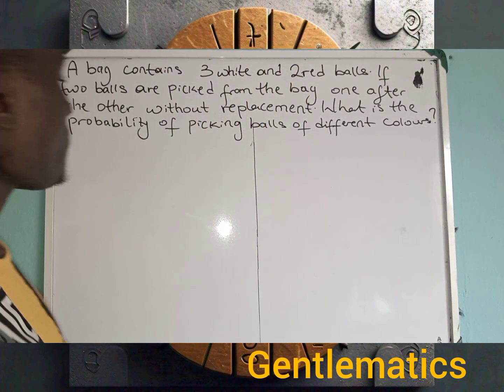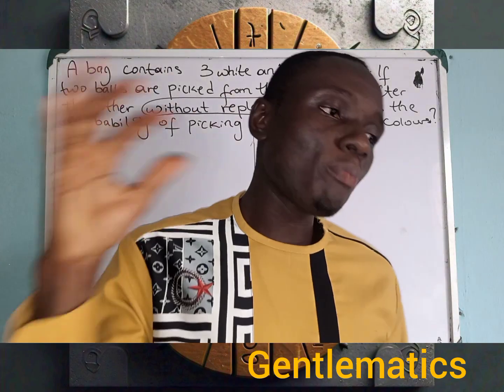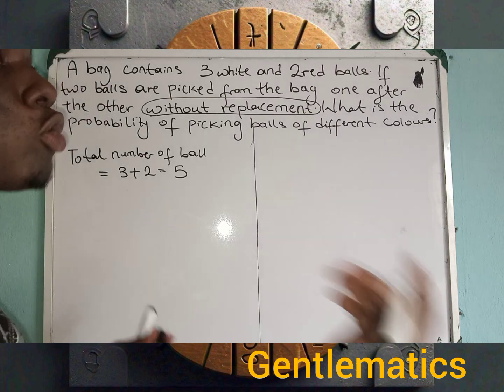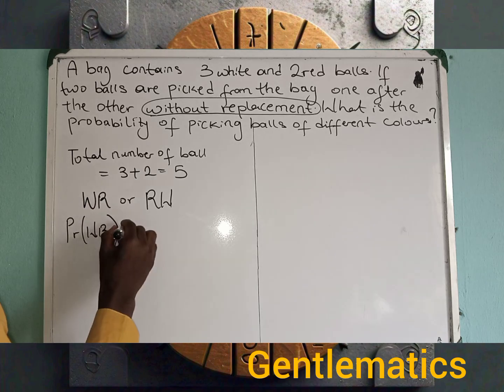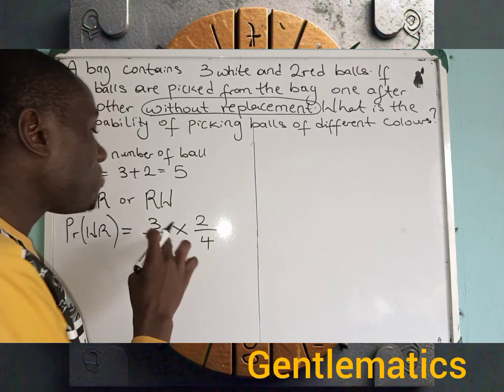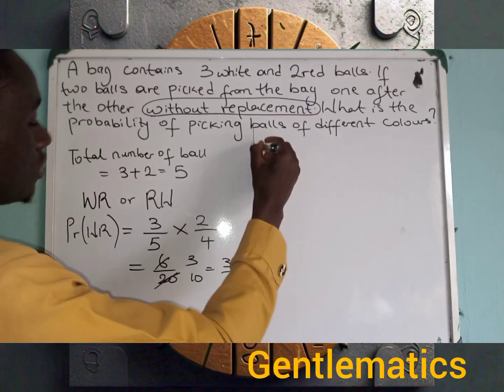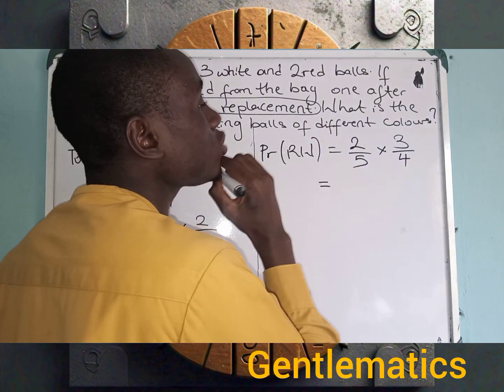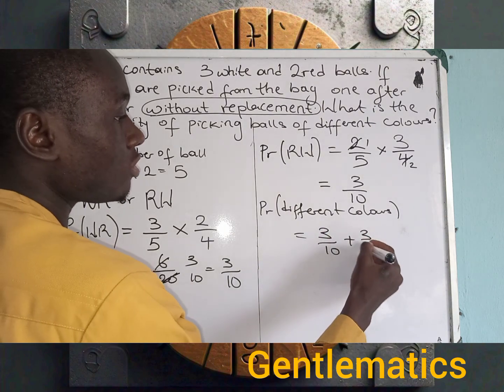Probability. (without replacement)